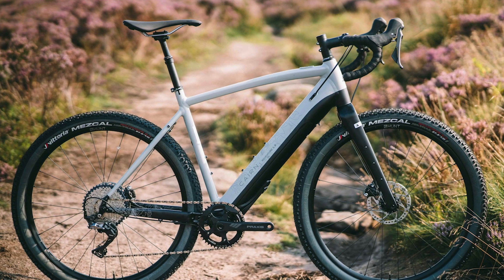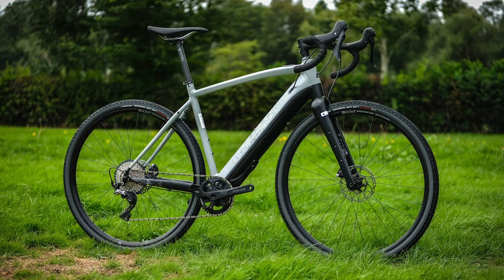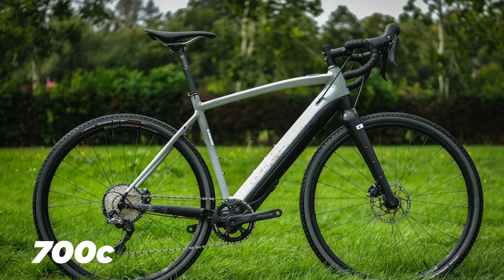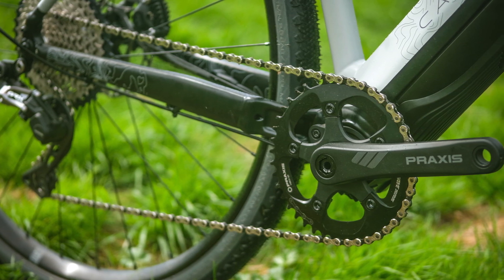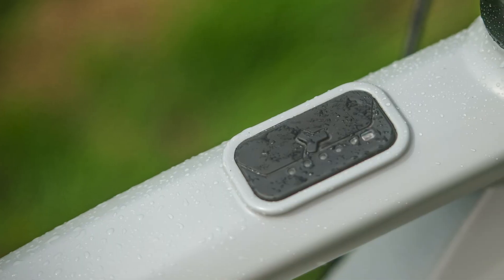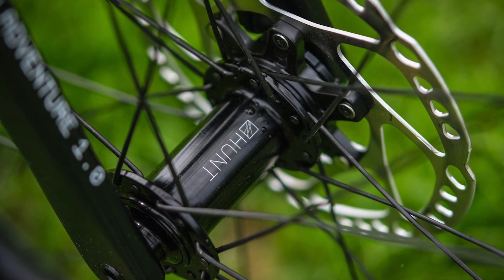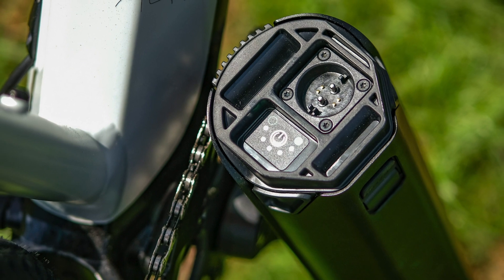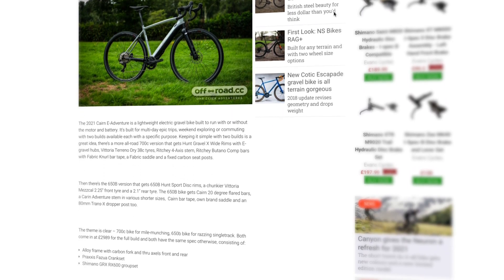First Look: 2021 Cairn E-Adventure V2 - Neat frame + spec updates boost the e-gravel value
Cairn Cycles has just launched their 2021 E-Adventure V2 electric gravel bike with frame and specification updates. Sticking with the Fazua Evation motor, the lightweight e-gravel bike will be available in two different build options, both at a pocket-friendly price - which one would you rather ride?
Rach talks you through the changes in this first look and Matt will follow shortly with a review online.

Visit our other channels:
Online - off.road.cc